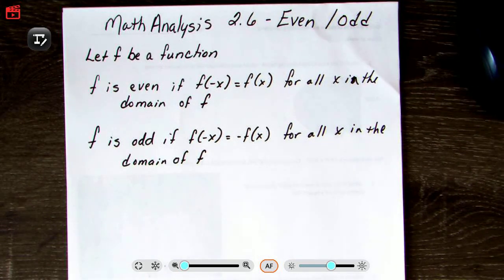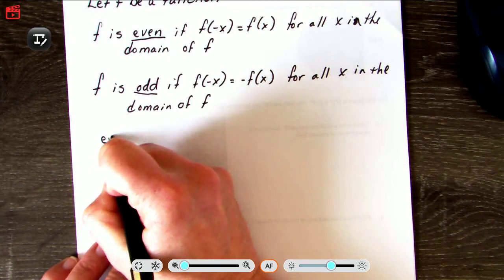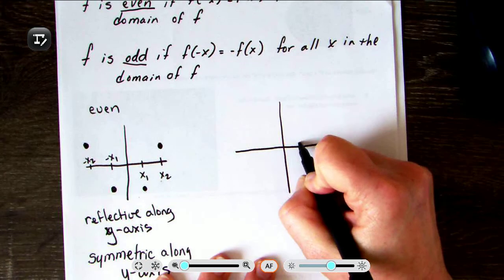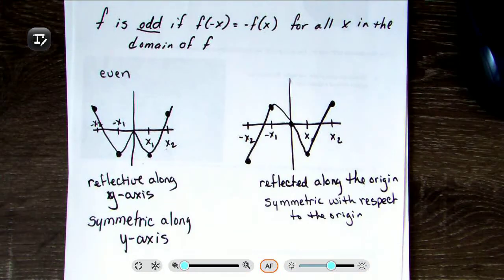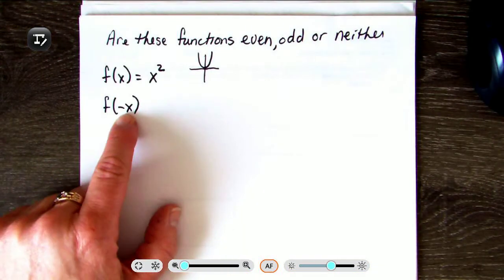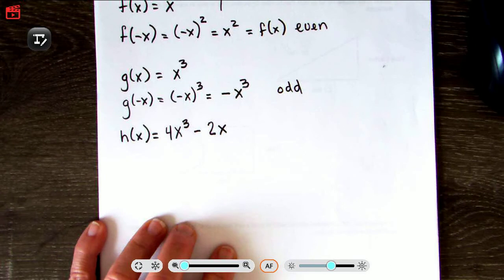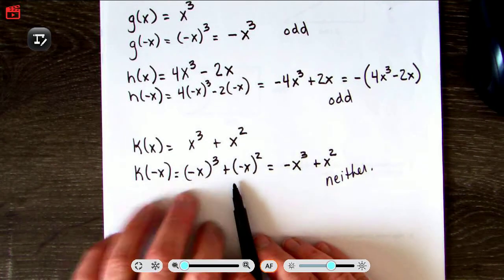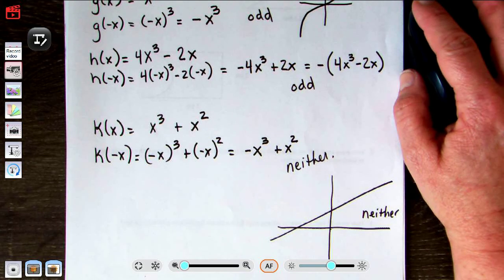Math Analysis 2 6 Even vs Odd Functions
This video discusses the ideas of even and odd functions. It walks through the definitions and the discusses how can you tell if a function is even or odd by looking at the graph, or by testing the formula.